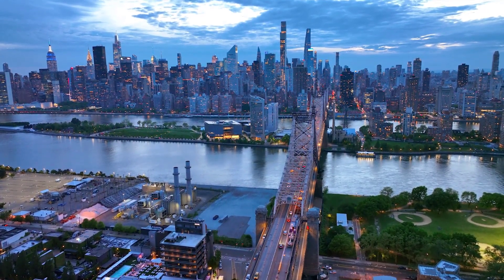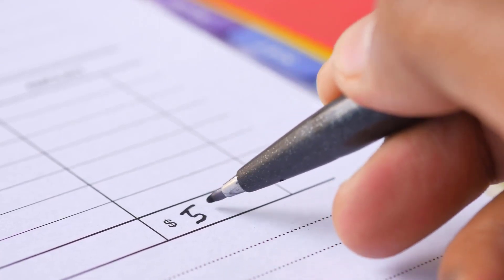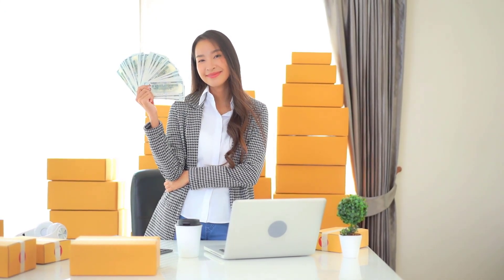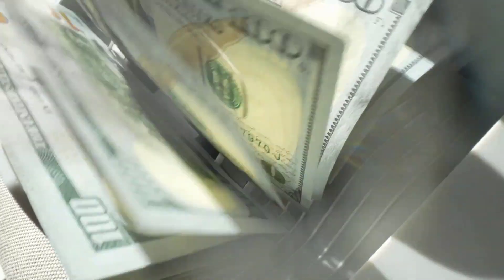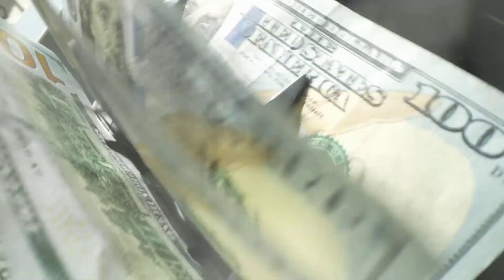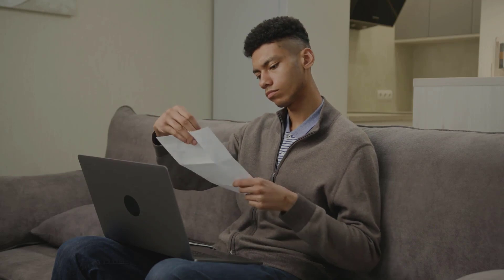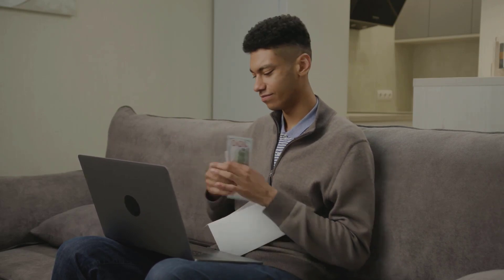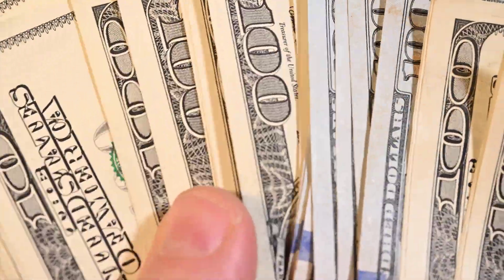How to Apply for Social Security Retirement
Welcome to our comprehensive video on how to apply for Social Security Retirement benefits. If you're nearing retirement age and need guidance on how to apply for your Social Security benefits, you've come to the right place.

Join us as we provide step-by-step instructions on the process of applying for Social Security Retirement benefits. We'll guide you through each stage, ensuring a smooth and successful application.

Discover the eligibility requirements for Social Security Retirement benefits, including the age criteria and work credits needed. We'll help you determine if you meet the qualifications and are ready to apply.

Learn about the necessary documentation and forms required for your retirement application. We'll provide insights into gathering the required information, completing the application accurately, and ensuring all supporting documents are included.

Furthermore, we'll discuss different application methods and how to choose the one that suits you best. We'll address common concerns and questions related to the retirement application process, ensuring you have a clear understanding.

Don't miss out on this valuable resource that aims to empower individuals approaching retirement with essential knowledge on how to apply for Social Security Retirement benefits. By the end of this video, you'll have the confidence and understanding to navigate the application process effectively and secure your retirement benefits.